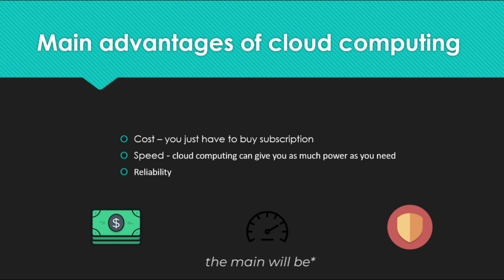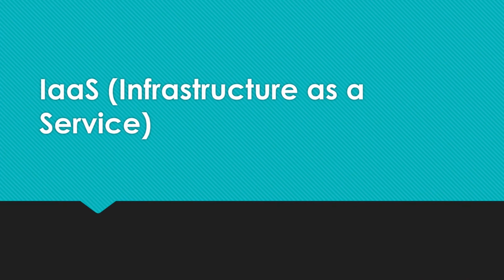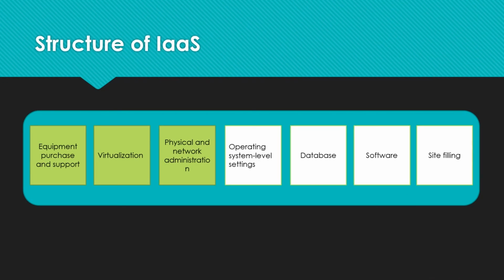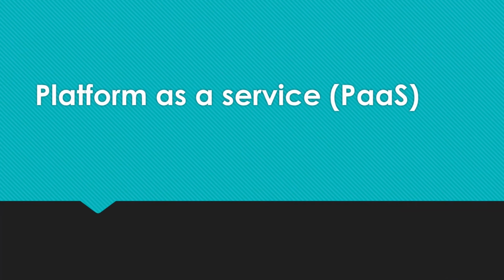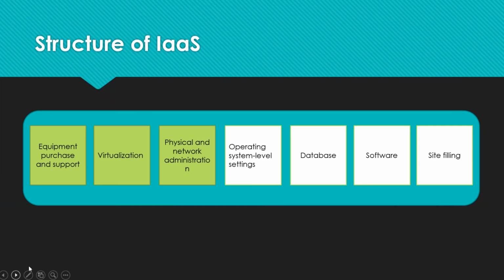The Web-service Cloud. The architecture of cloud applications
IT1-2005